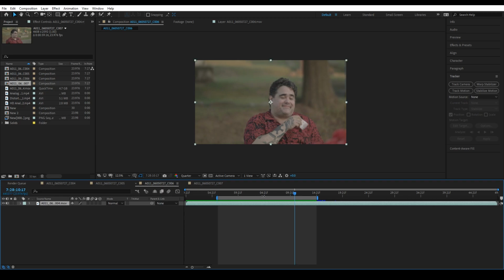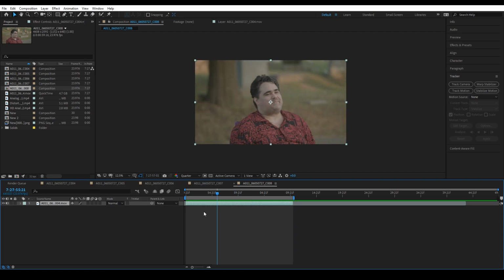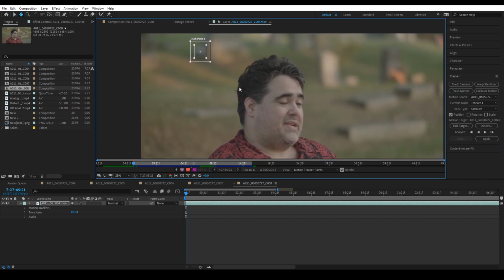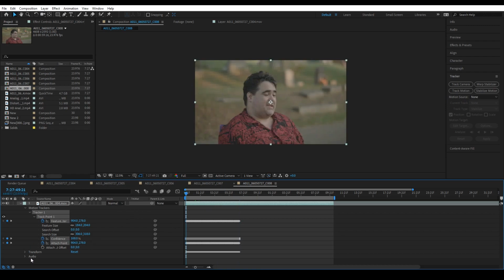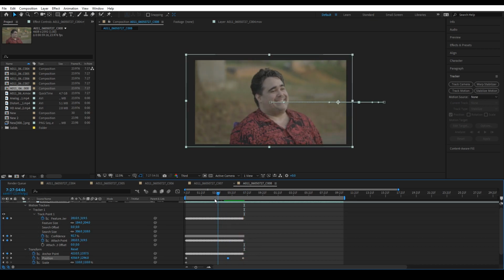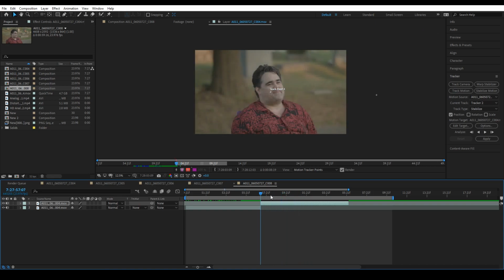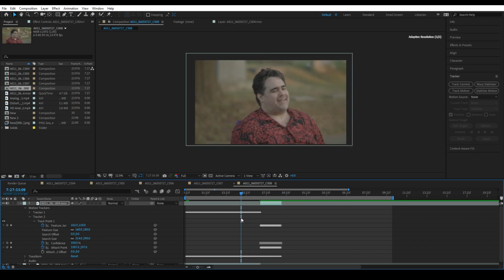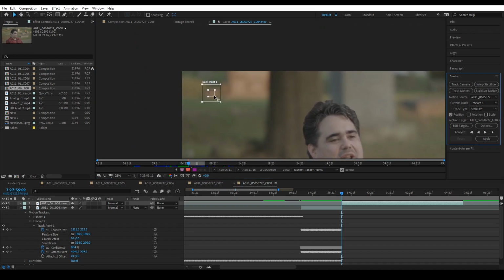How to Stabilize Footage when Warp Stabilizer Fails - After Effects Tutorial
🎥 How to Stabilize Shaky Footage When Warp Stabilizer Fails

Ever shot footage that’s too shaky to use? Normally, you’d reach for Warp Stabilizer in Adobe Premiere Pro or After Effects… but what happens when it doesn’t work properly? Sometimes Warp Stabilizer tries to stabilize the wrong part of your shot, and you can’t easily fix it.

In this tutorial, I’ll show you a quick and easy method to manually stabilize your footage by tracking it yourself. Perfect for filmmakers, content creators, and video editors who want smooth, professional-looking shots even when automatic stabilization fails.

🛠 In This Video, You’ll Learn:

Why Warp Stabilizer can fail and create wobbly footage

How to manually track your footage for stabilization

Simple tips for smooth, natural-looking results

Techniques for fixing extreme handheld or gimbal shake

Lets Get Social!